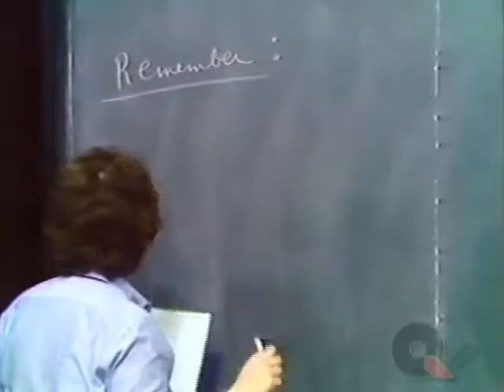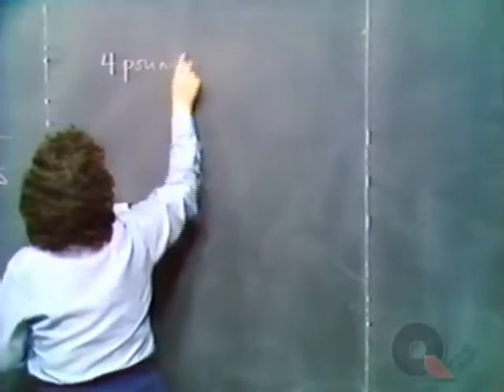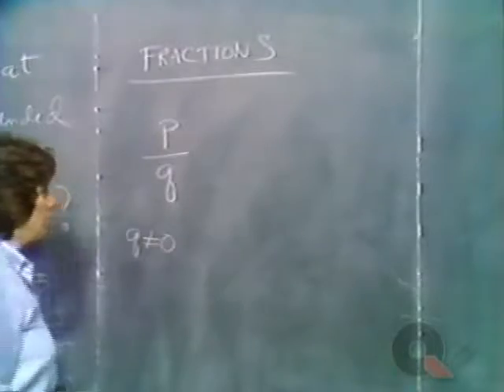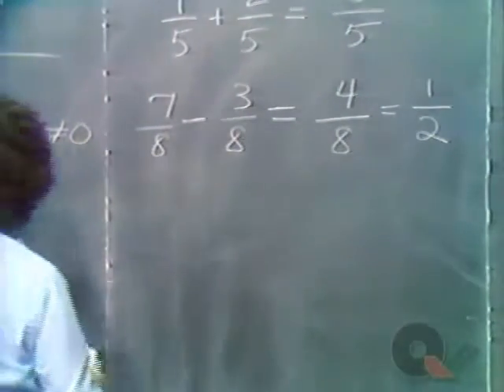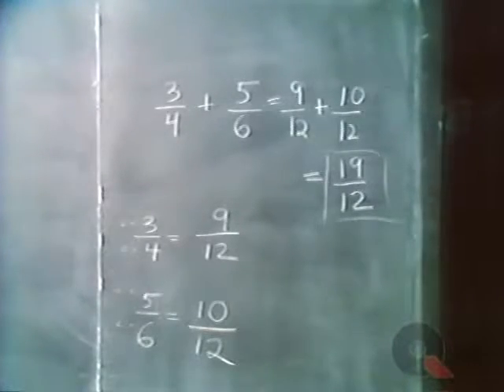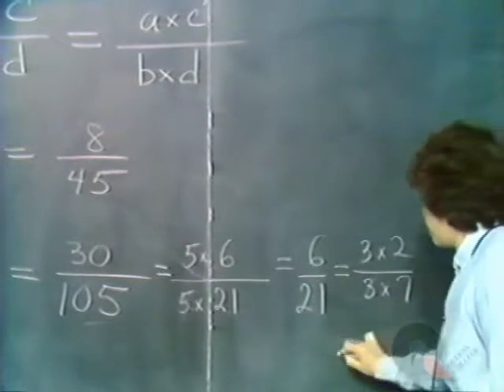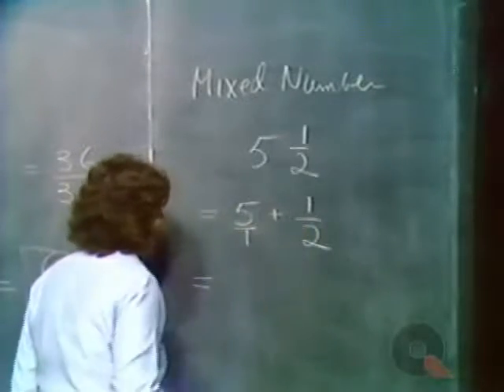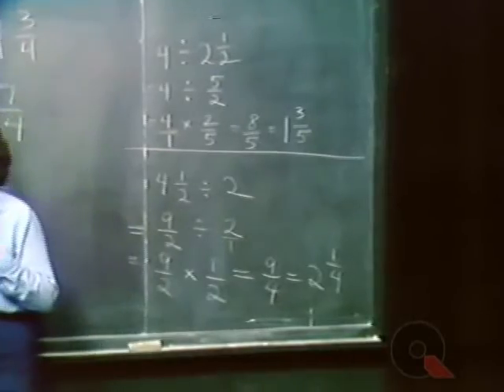Basic Skills #2: Units of Time, Weight, & Length; Basic Arithmetic with Fractions; Mixed Numbers